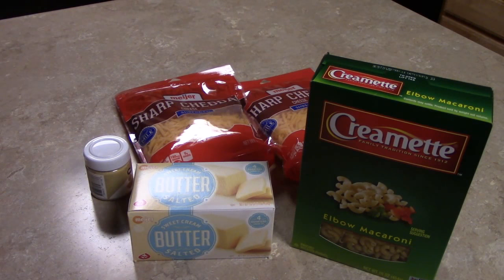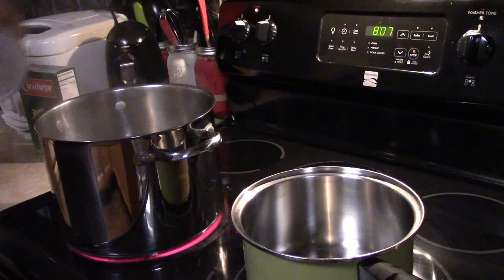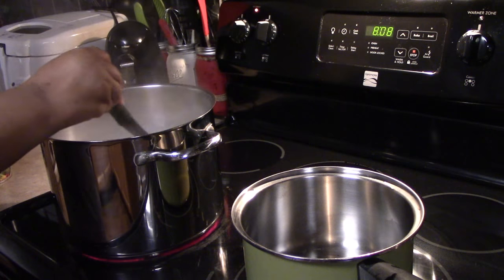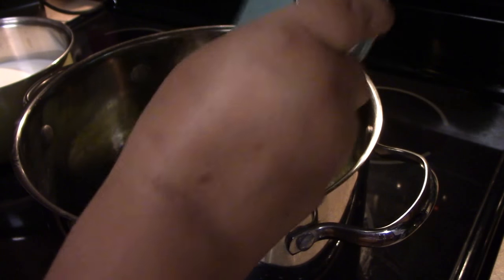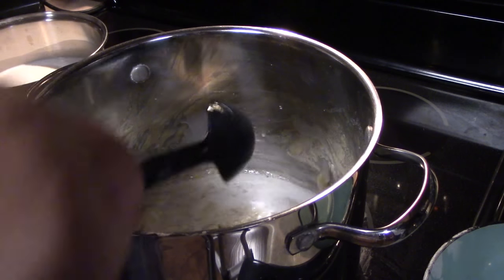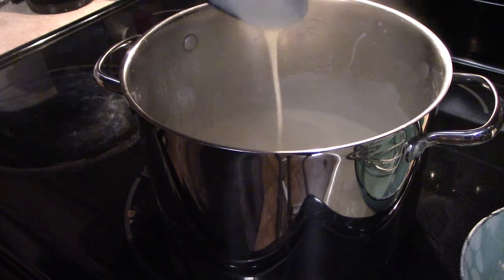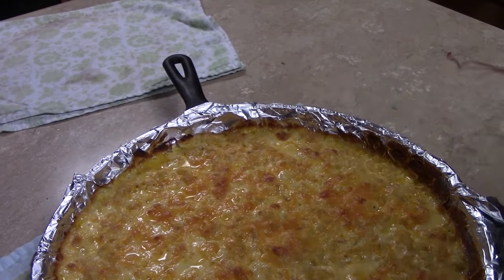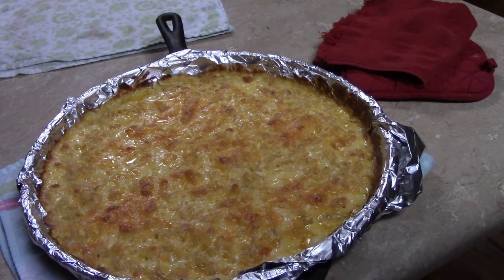Mama's Special Family Reunion Macaroni and Cheese!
Every year my Mom would make this recipe for Macaroni and Cheese for the family reunion.  It would disappear almost as soon as it hit the table.  This recipe is always a hit at functions!